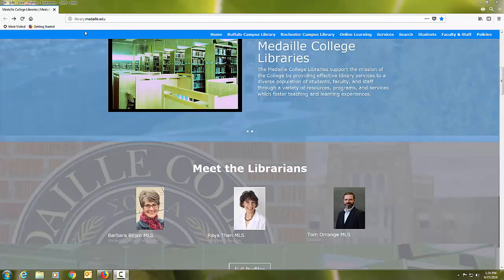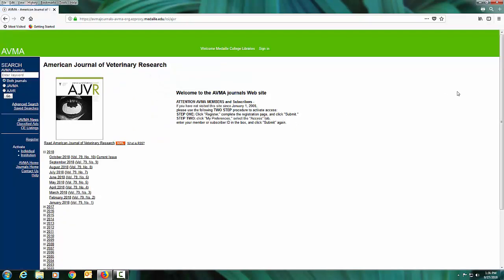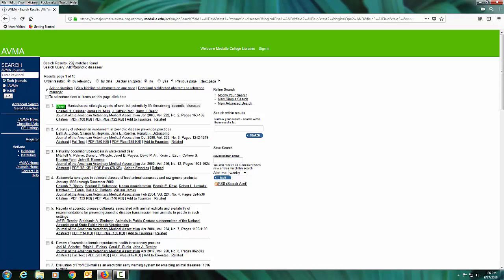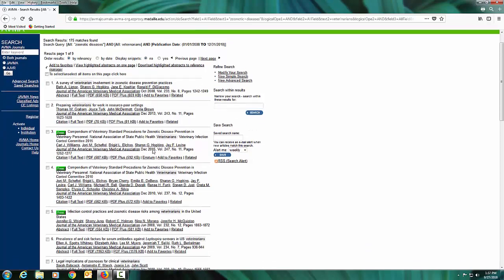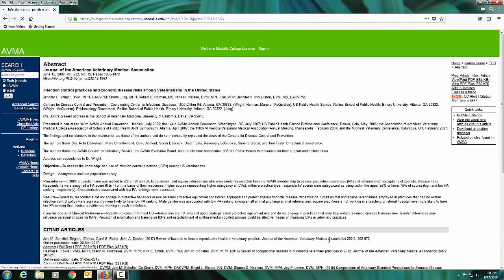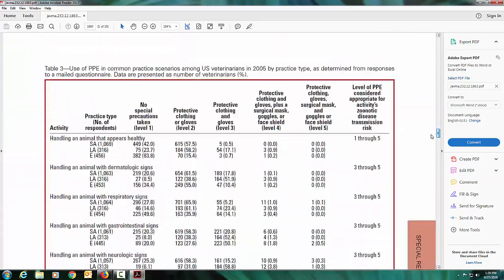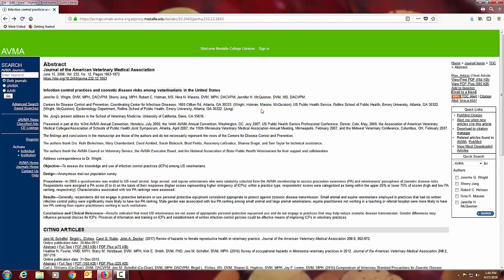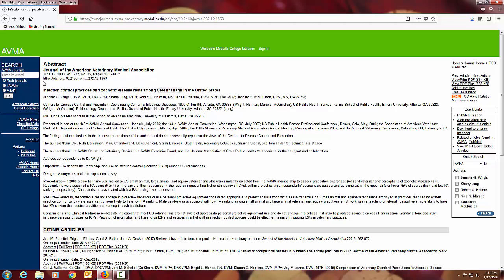Searching AVMA Online Journals